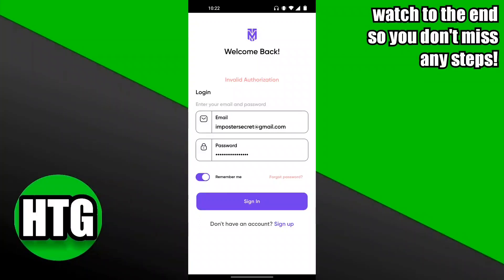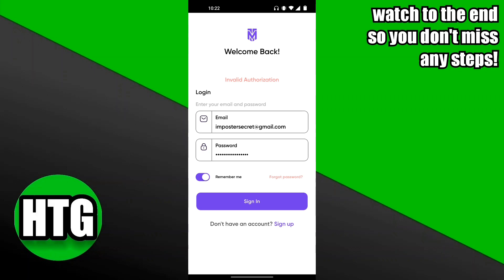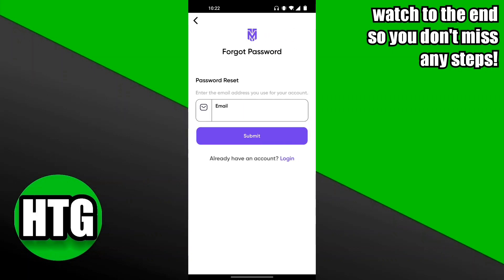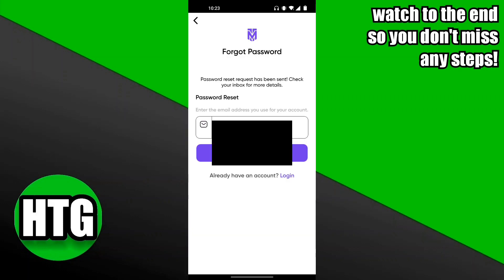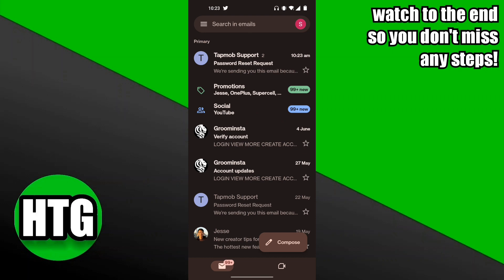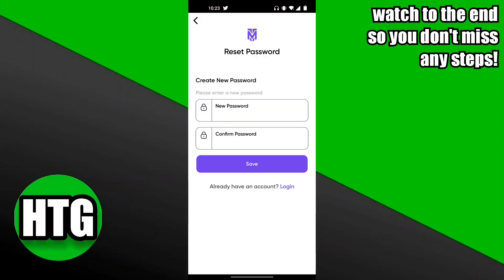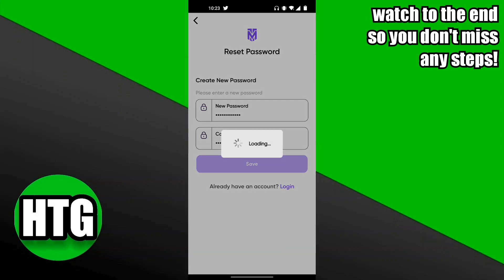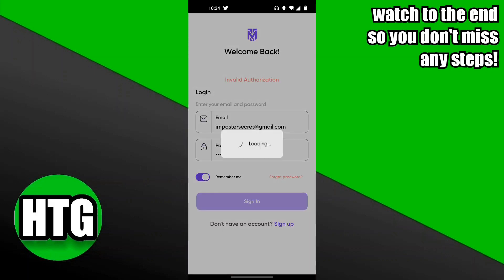FIX INVALID AUTHORIZATION IN TAPMOB! (FULL GUIDE)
If you're having trouble logging in or experiencing invalid authorizations on TapMob, then this video is for you!

In this full guide, we'll go over how to fix invalid authorizations on TapMob and get back into your account. We'll also cover how to prevent this issue from happening in the future, so you can stay logged in and engaged with your favorite apps!

If you're having problems with your TapMob account, this is the video for you! We'll show you how to fix invalid authorizations and get back into your account, so you can keep using our apps and services!

FIX INVALID AUTHORIZATION IN TAPMOB,HOW TO FIX INVALID AUTHORIZATION TAPMOB,TAPMOB INVALID AUTHORIZATION,FIX TAPMOB LOGIN ERROR,TAPMOB LOGIN INVALID AUTHORIZATION

0:00 INTRO
0:14 TUTORIAL